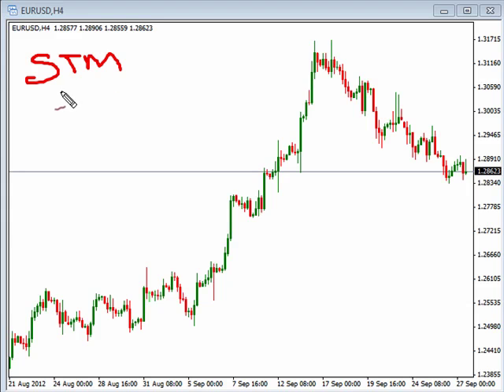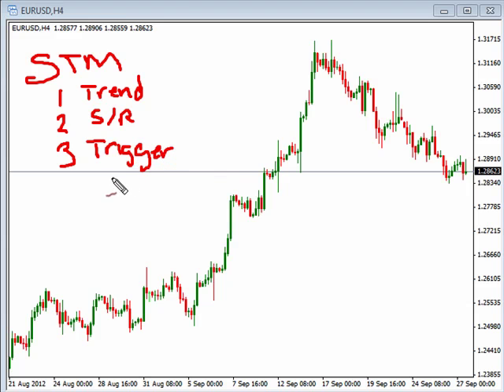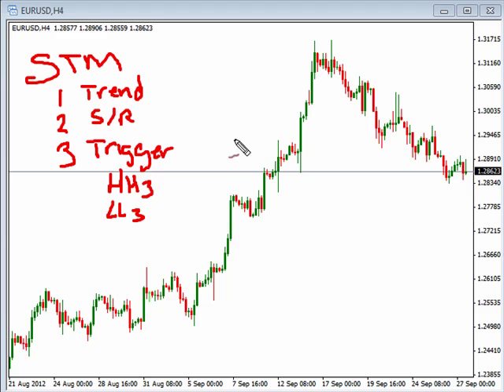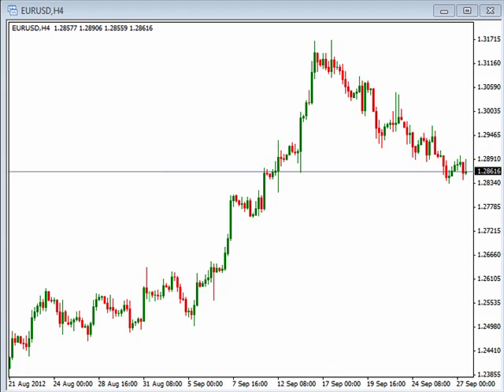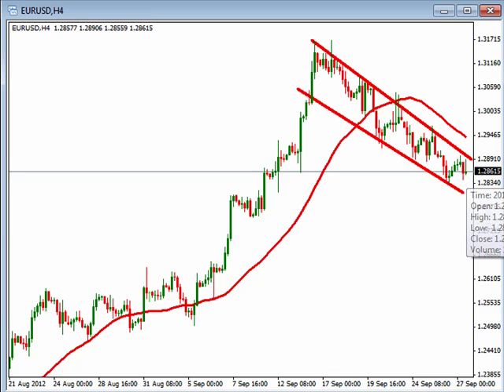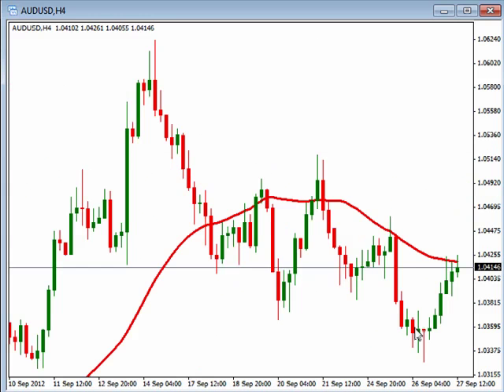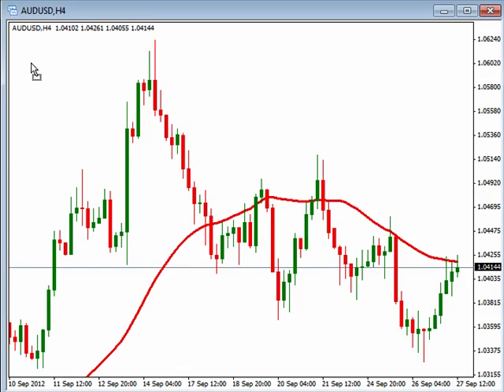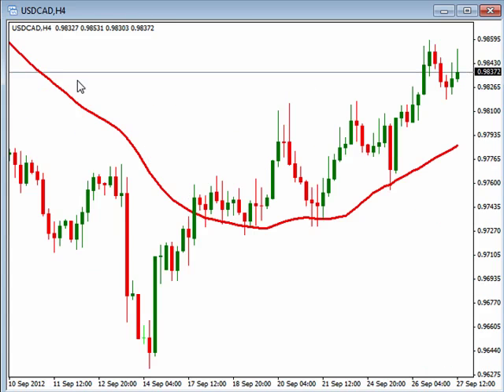4 Hour STM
Today we talk about how we can use the 4 hour charts to help us trade the Simple Trading Method.  Sometimes the market is a bit volatile so moving to a longer time frame can help smooth out the market volatility.  In our video today we look at how this might work.